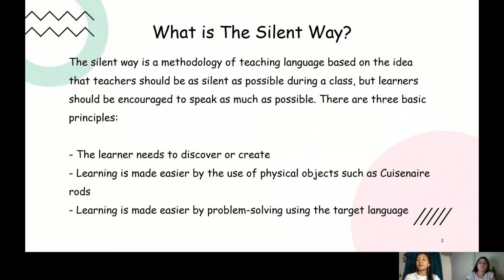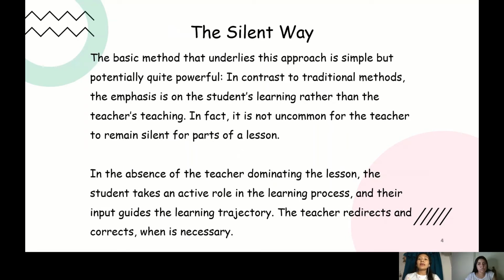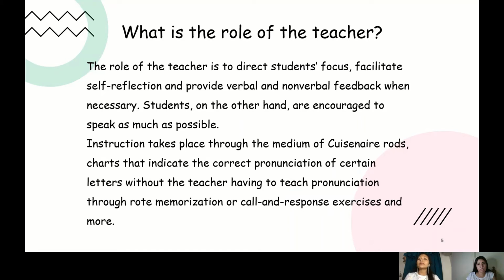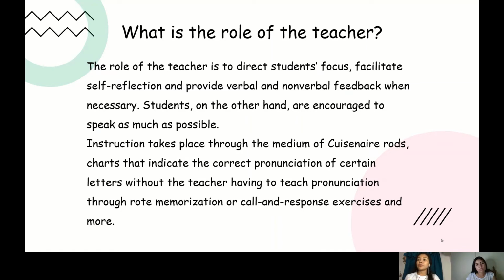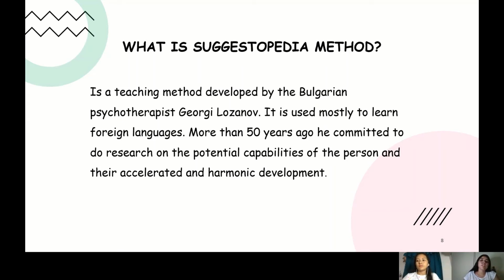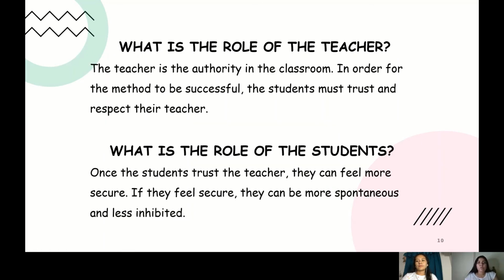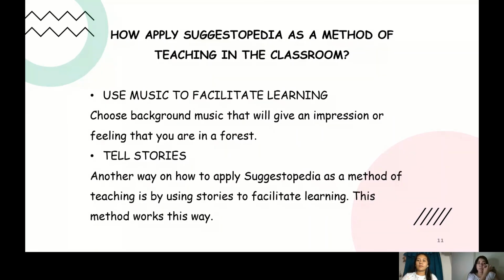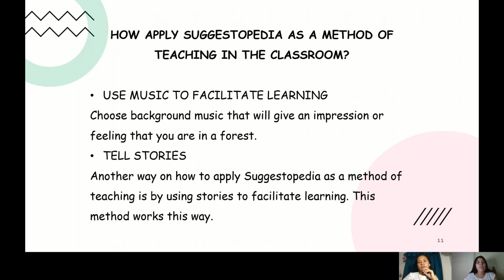The silent way and desuggestopedia